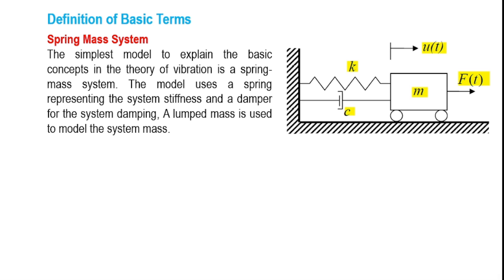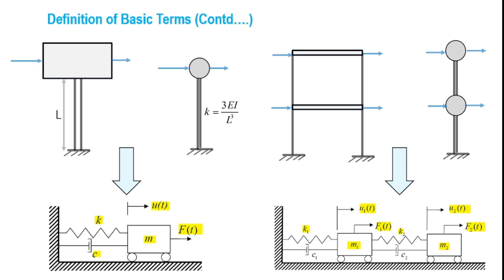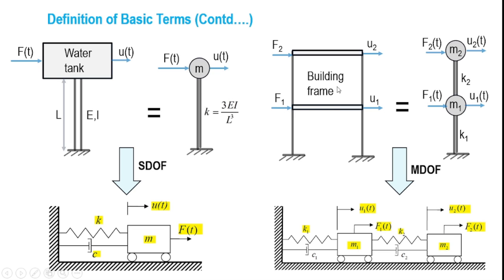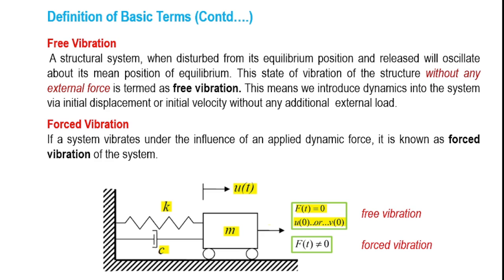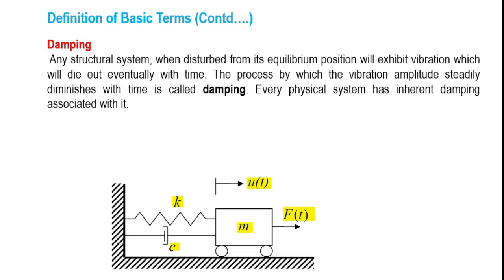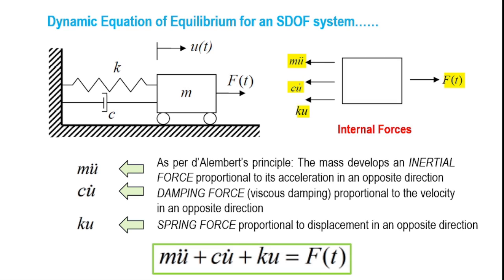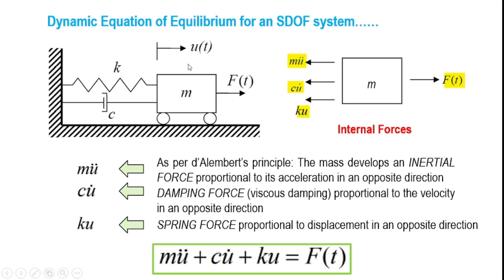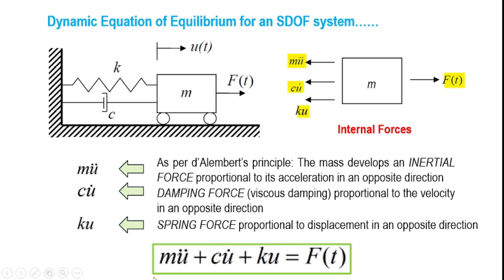Machine foundations- Lecture-2: Basic terms -Vibration theory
My Udemy courses:
1. Combined Pile Raft Foundations: Theory & Hand Calculations
 2. PLAXIS 3D: Analysis of Combined Pile Raft Foundations (CPRF)